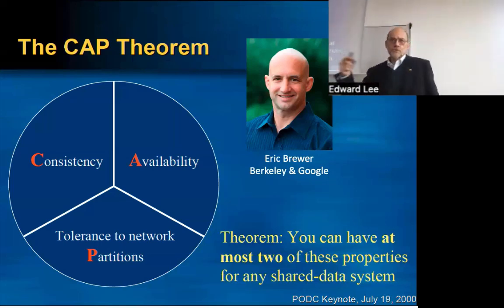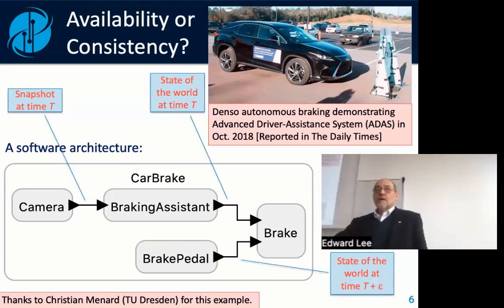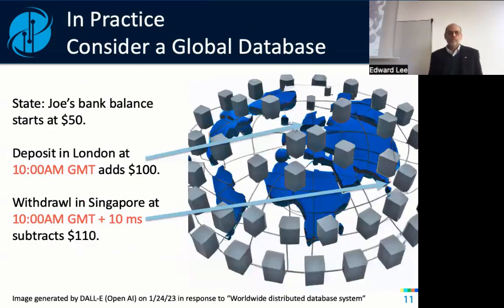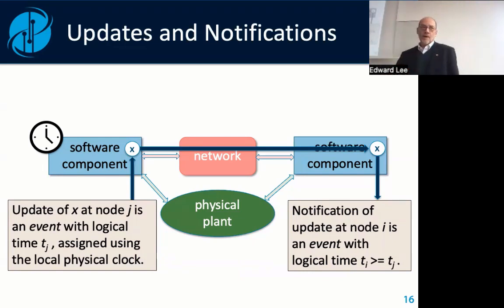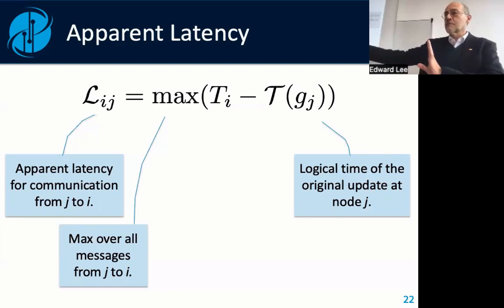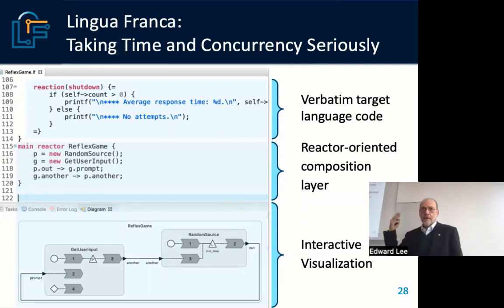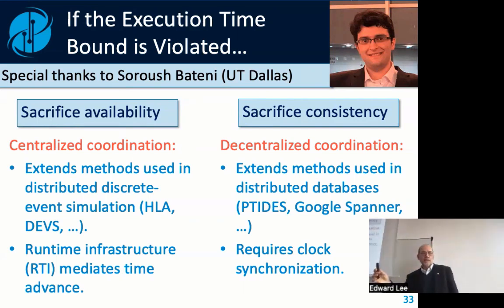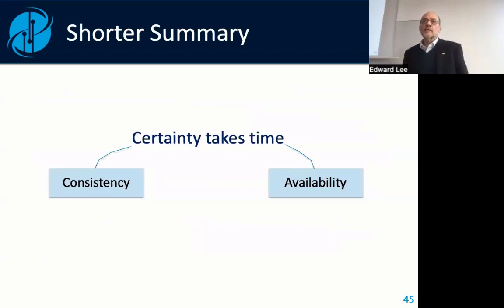Trading off Consistency and Availability in Cyber-Physical Systems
Cyber-physical systems (CPSs) are often safety-critical systems, where malfunctions imply risk to humans. As CPSs increasingly involve several components interacting over networks, it becomes imperative to devise strategies that preserve safety in the face of network disruptions, whether caused by malicious intent or malfunctions. The classic "CAP Theorem," due to Eric Brewer, states that in the face of network partitions (P), a system must give up either consistency (C) or availability (A).  We have recently generalized and quantified this theorem. The generalization, called the "CAL Theorem," gives a numerical relationship between network latency (L) and consistency (C) and availability (A). The CAL theorem shows that as network latency varies, for example when the network comes under attack, then either consistency or availability or both must also vary. I will show in this talk that a CPS must prioritize either availability or consistency and that which to prioritize depends very much on the application. I will show how the recently developed Lingua Franca coordination language enables designs that enforce these application-specific priorities.